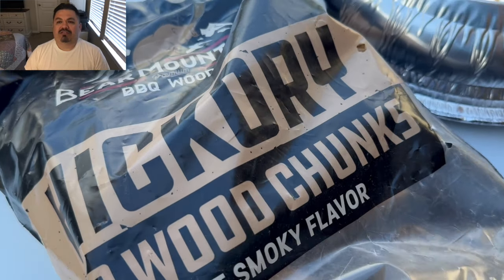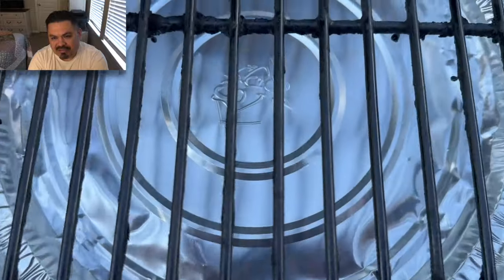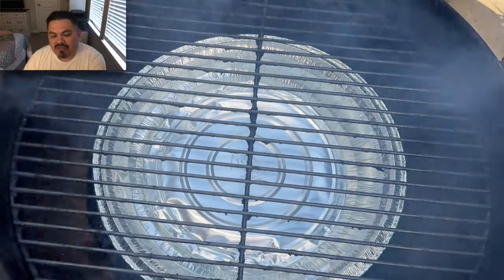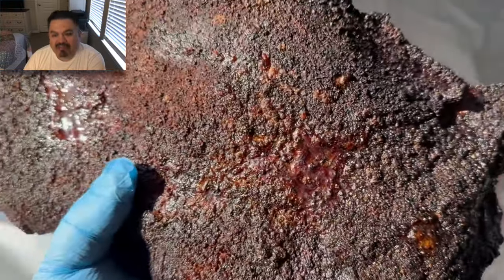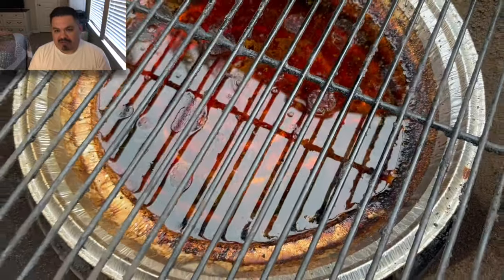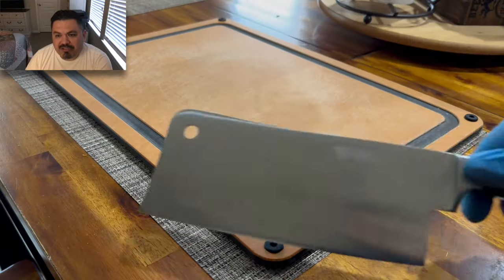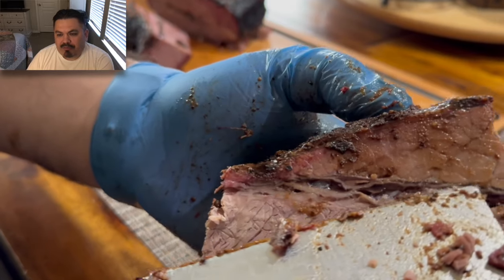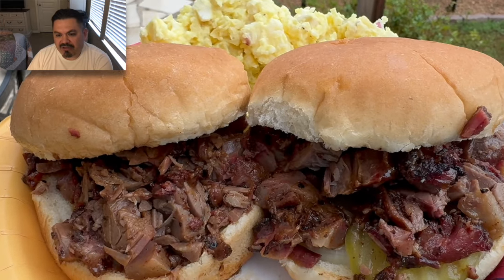Labor day weekend Chopped Brisket 2024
For Labor Day 2024 I decided to make chopped brisket sandwiches. They came out fantastic! I hope you enjoy the video. You can also get the items I used in this video in the links listed below.

Intro music performed by my fellow Spaceball Mr. @TheReelLifePerspectiveShow